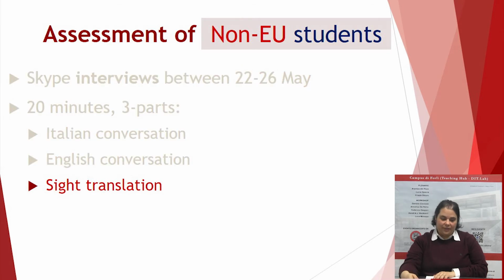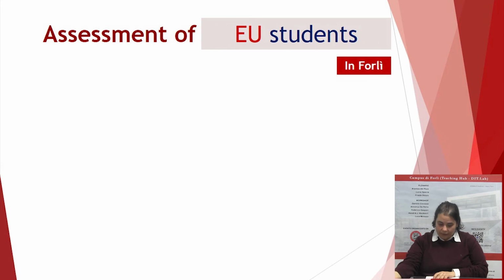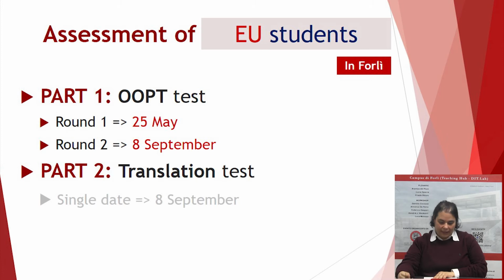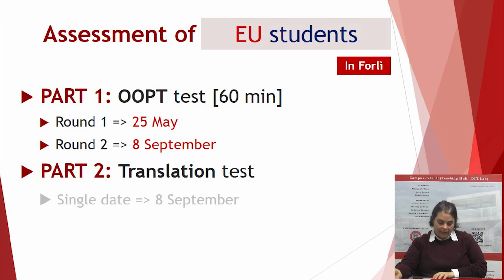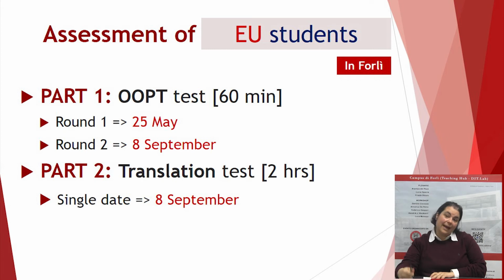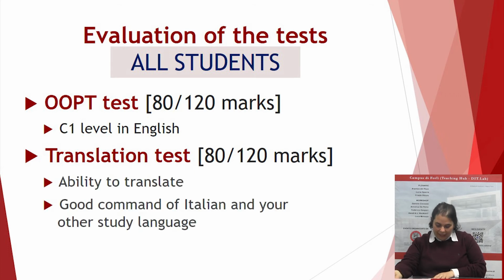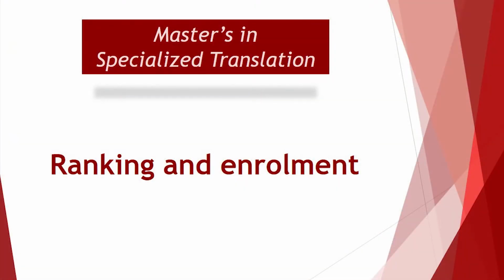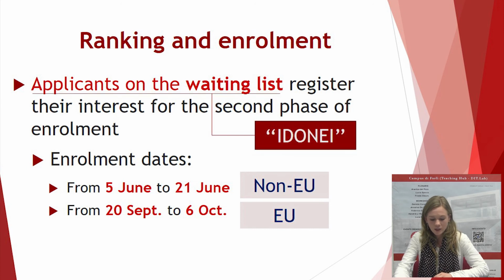Tutorial video: How to read the call for applications of the Master's in Specialized Translation